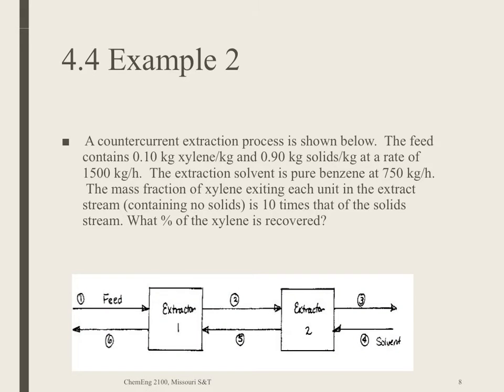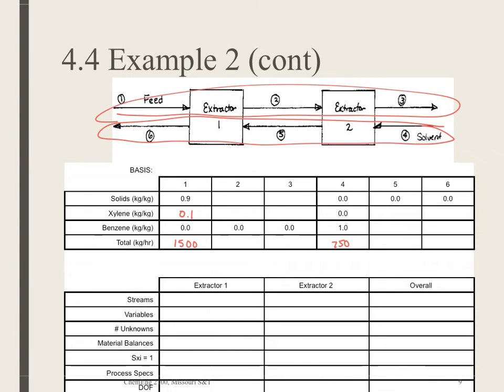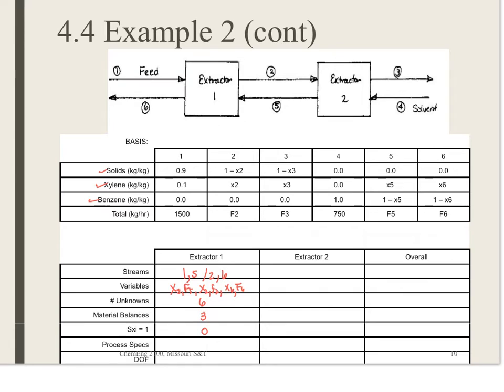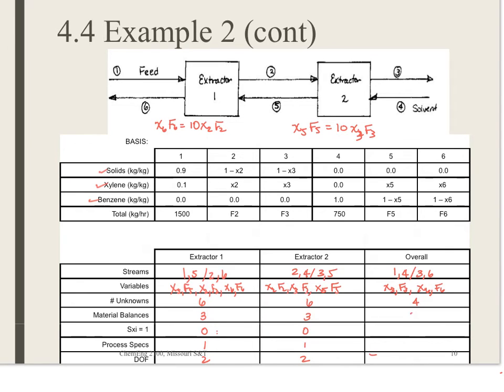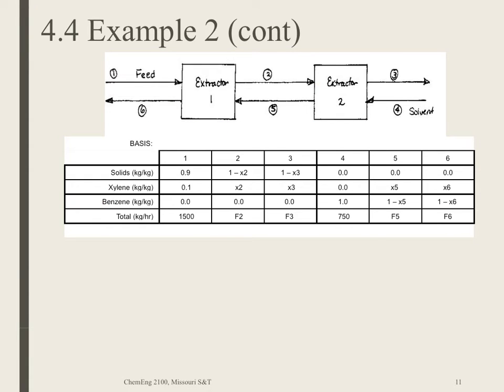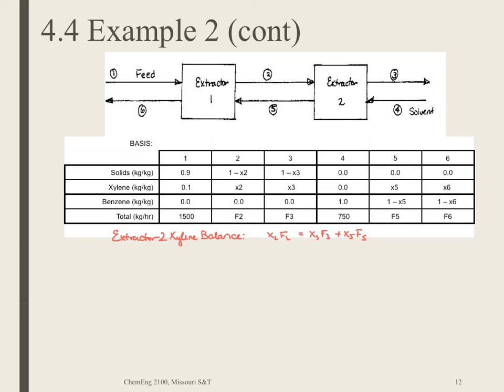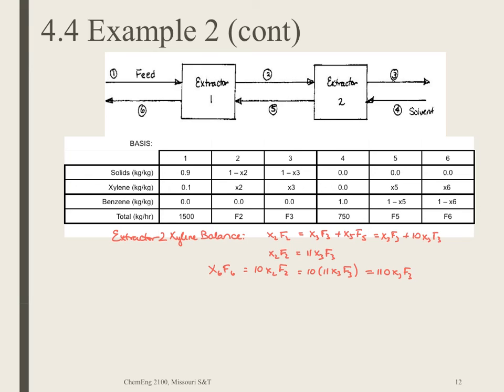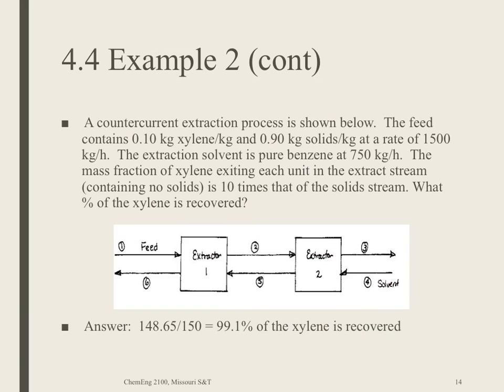B4b Countercurrent Extraction with Mass Fractions